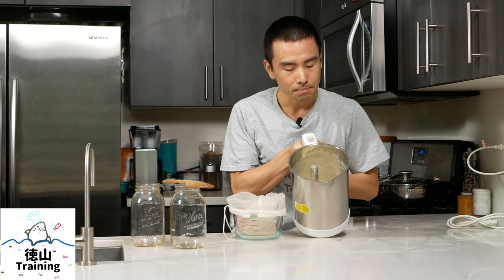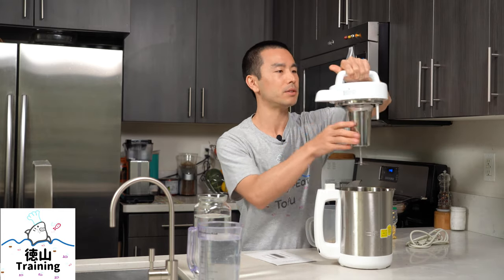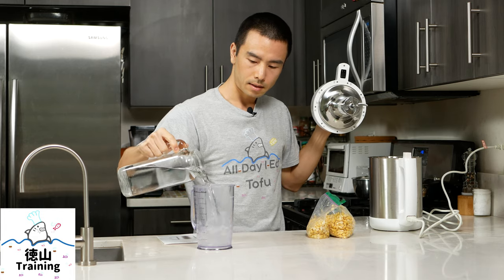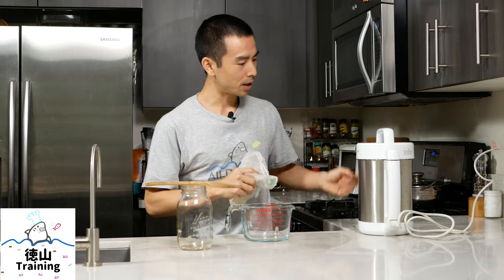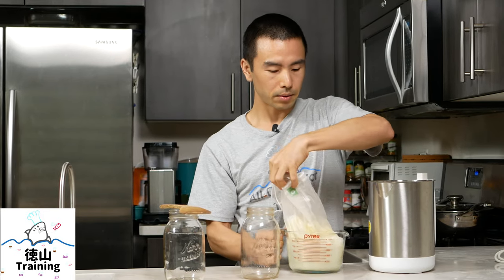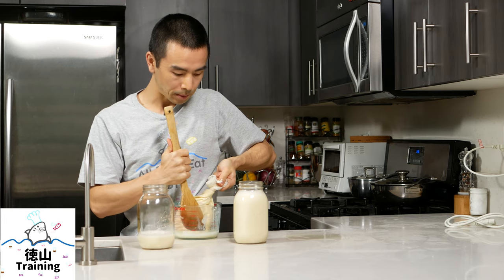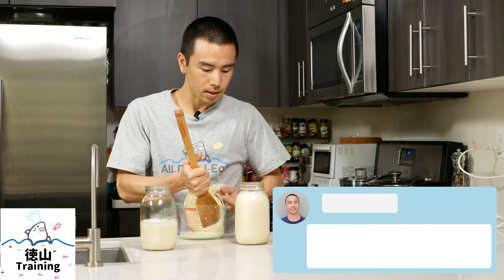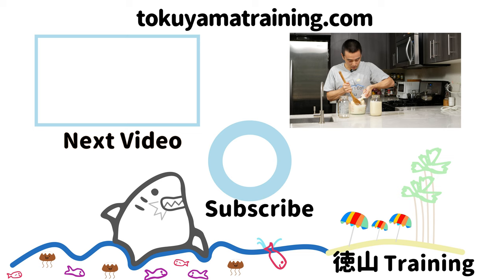Soyajoy G4 Soymilk maker | Review with Homemade soy milk (2019)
Looking for a convenient way to make soymilk and other homemade milks? Consider the Soyajoy G4! it removes a couple of steps from the soy milk making process and is why I decided to get one! 😛

If you've made soy milk before you know it involves hot liquid, unless you allow it to cool first, but then that takes more time! And don't you want to just be done with it and drink it?

☝Soyajoy G4

i make a soy milk, tofu and other japanese soy dishes on a regular basis so i thought i'd give it a try. and it definitely saves some time. if you know you'll be making soy milk or other types of nut milk or pureed soups on a regular basis, this the soyajoy g4 might be worth looking into.

✅Check out the blog post for a thorough review and additional tips for making soy milk at home

there are some other soy milk maker brands available, but this one seemed to have the best reviews so that's why i chose it. though i've only had it a few months, i've used it enough that i'm happy with the soy milk it produces.

watch the video to see what steps are removed in my homemade soy milk demo!

🤔 question of the day - have you made soy milk before?